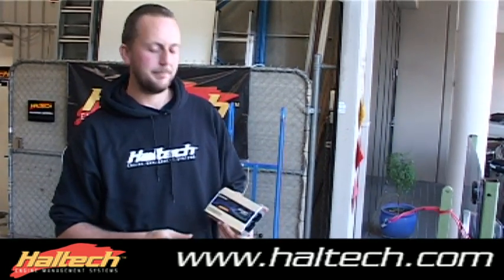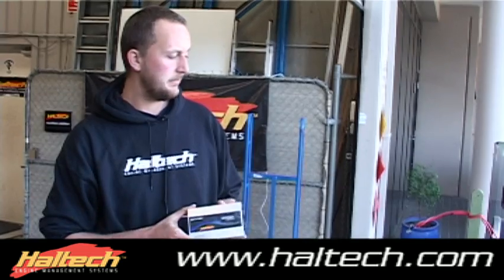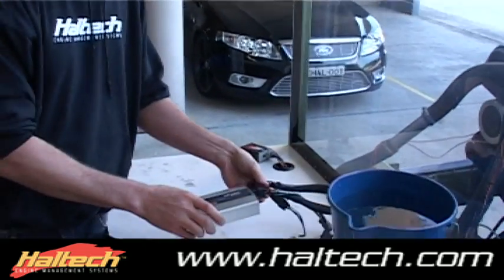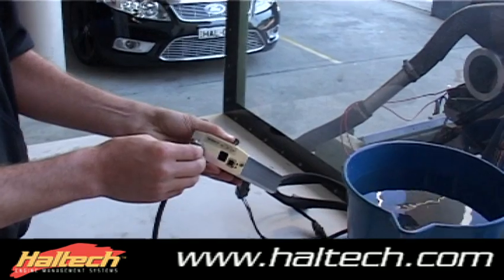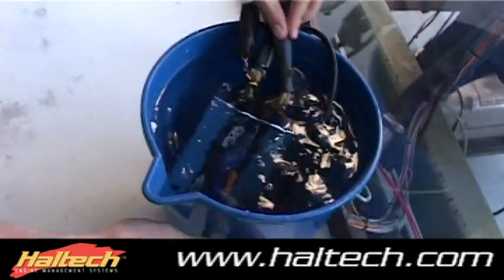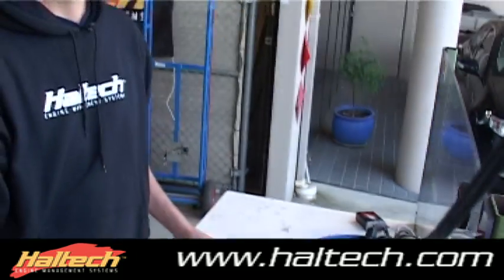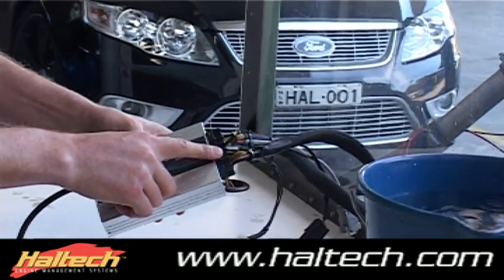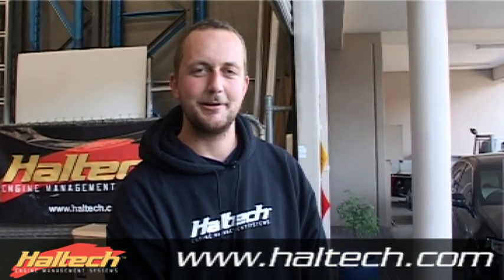Haltech waterproof ECU test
Our research and development guys test a new prototype of a waterproof ECU. It's splash time! The video is unedited and shot in one continuous take.